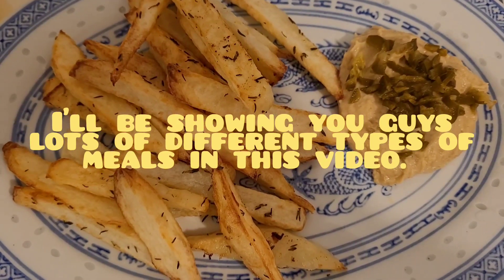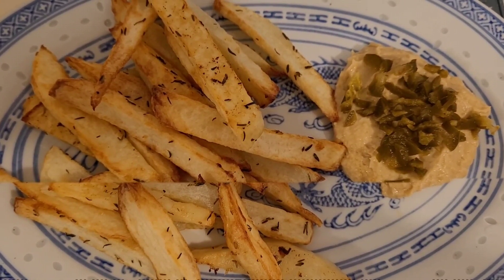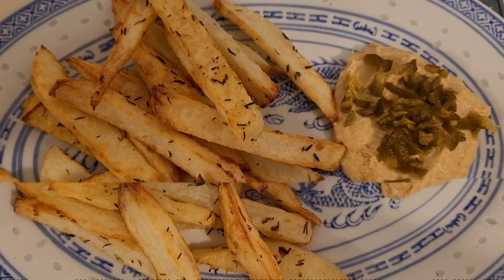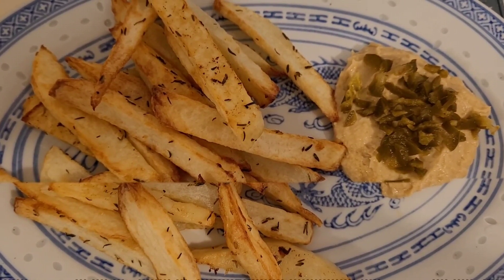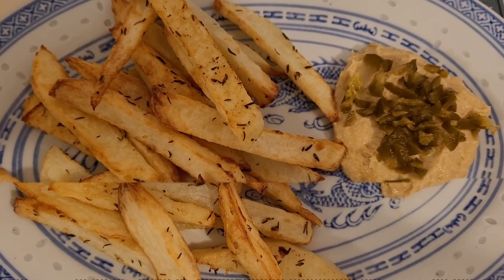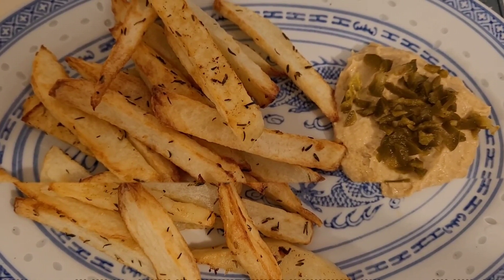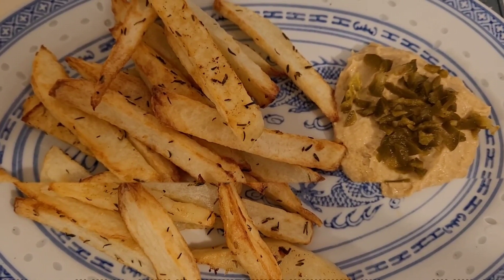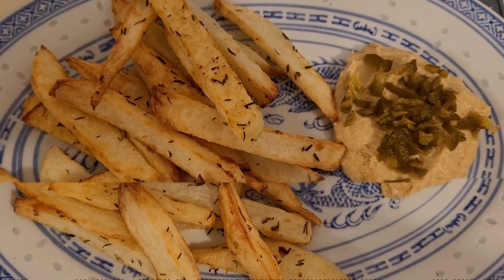MEAL PREP IDEAS / FREEZER & PANTRY COOKING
How to meal prep simple healthy meals?